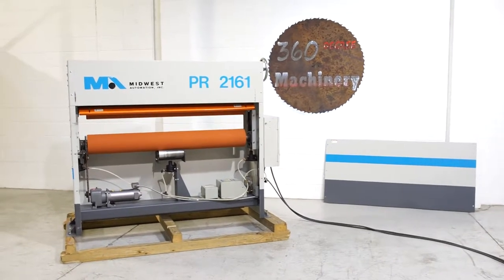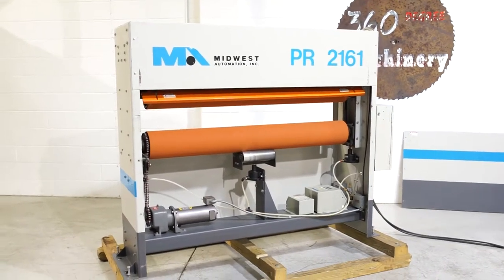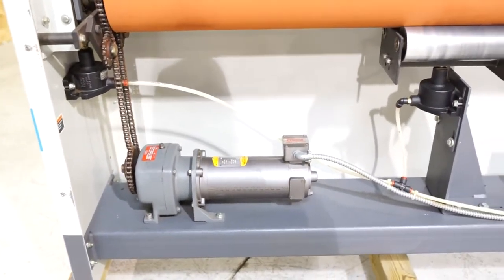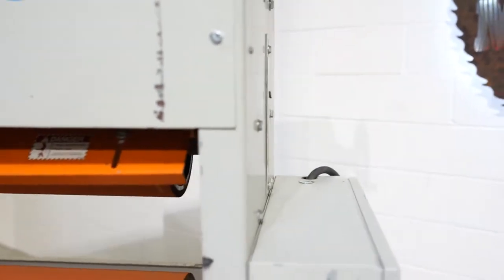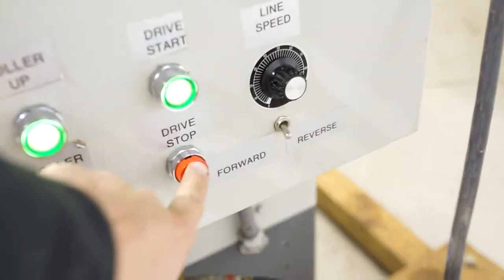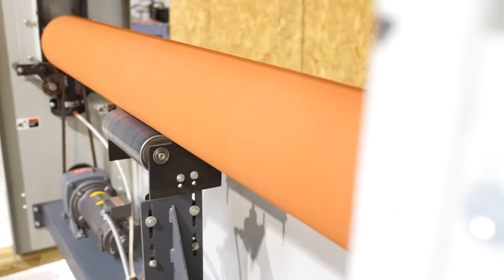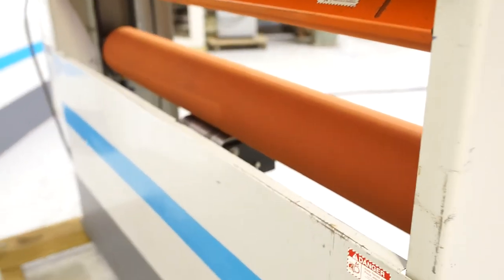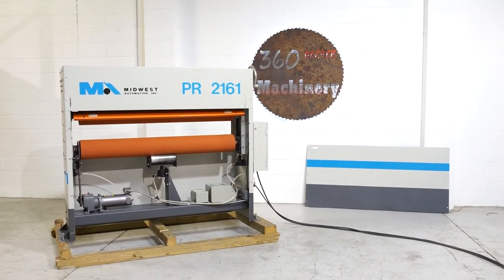MIDWEST AUTOMATION PR 2161 60" PINCH ROLLER